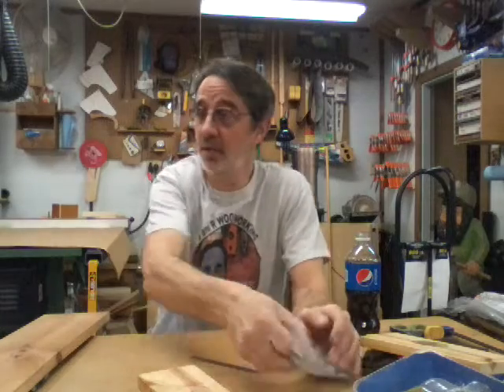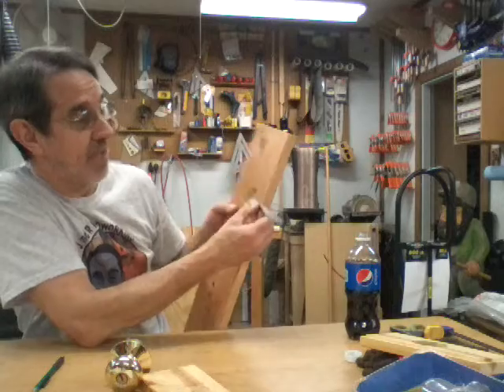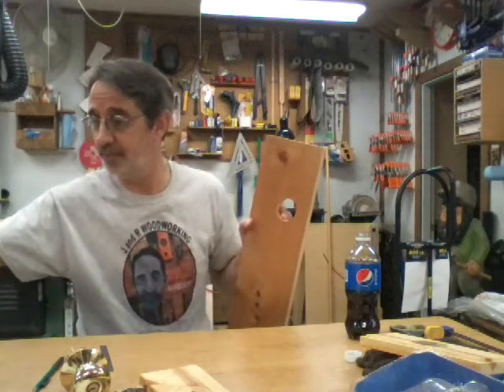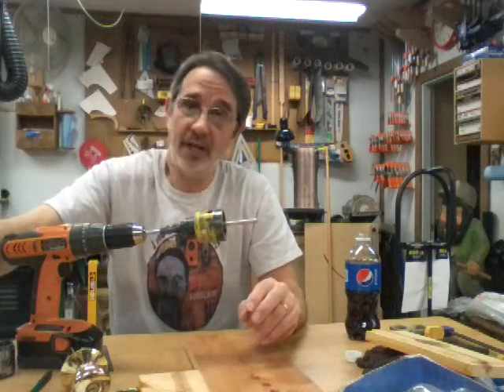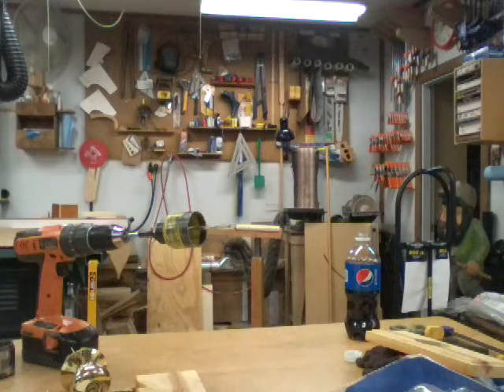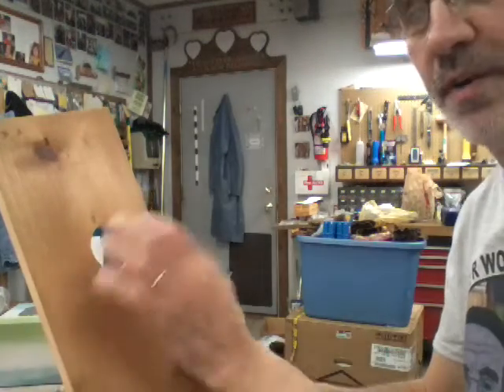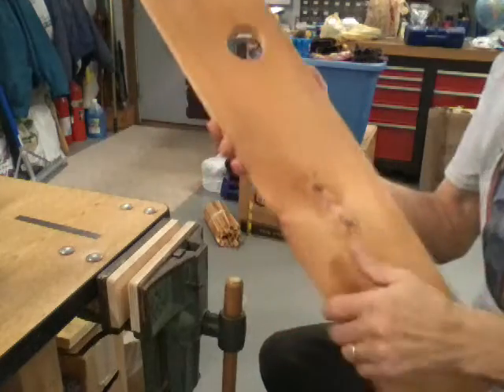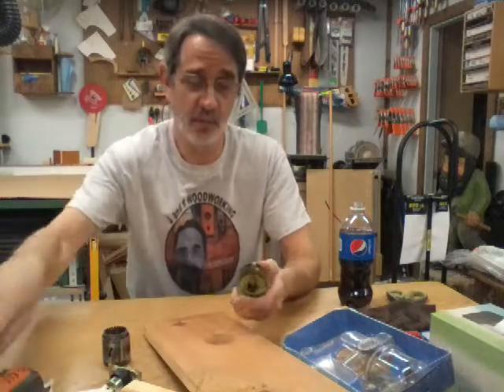225. Installing new door knobs in an older door.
This is the way I have been installing door knobs in all my Home Remodeling jobs.  Remember to work safe and fun and we'll talk to you soon.